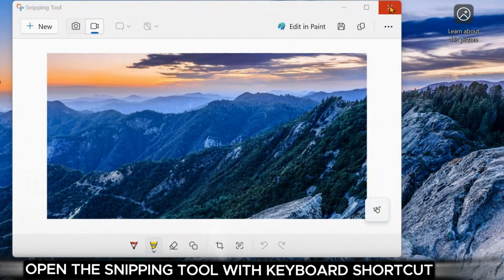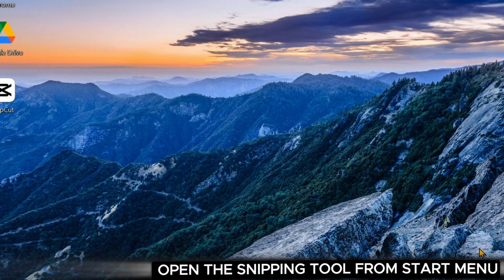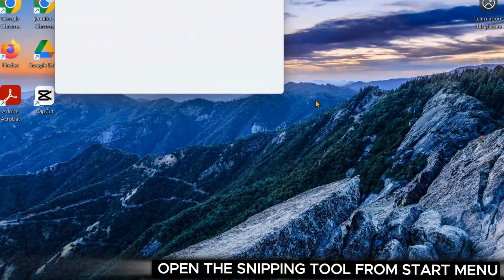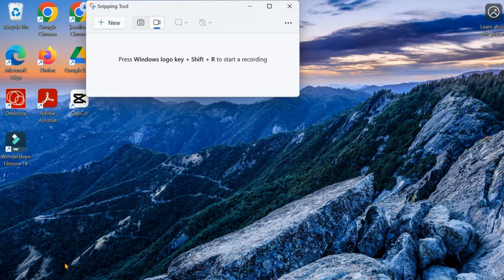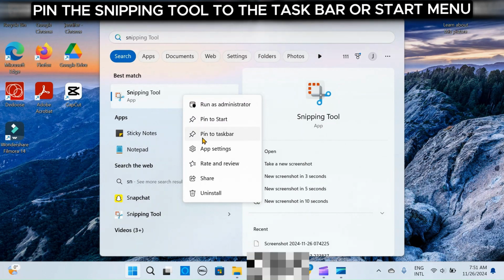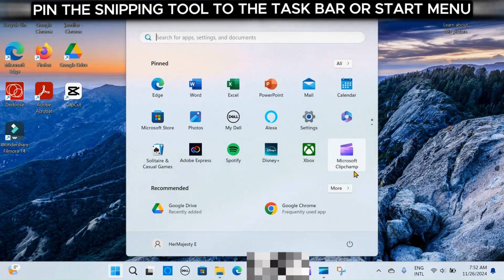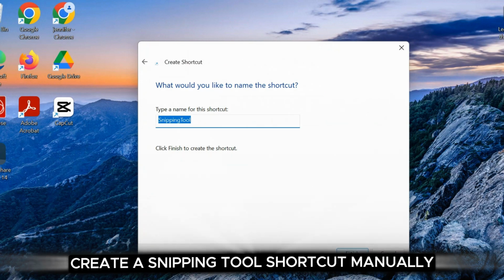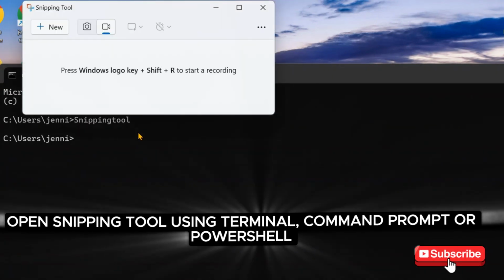7 easy ways to Start the Snipping Tool on Windows 11 | TUTORIAL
Discover 7 simple ways to start the Snipping Tool on your Windows laptop! Whether you’re using Windows 10 or 11, this handy tool lets you take screenshots, record your screen, and annotate images with ease. Watch this video to learn how to access the Snipping Tool in multiple ways so you can choose the method that works best for you. Perfect for beginners and experienced users alike!"